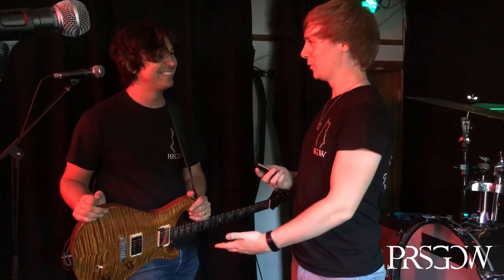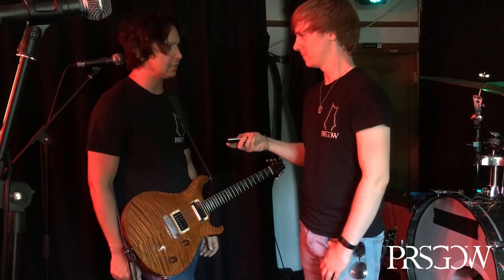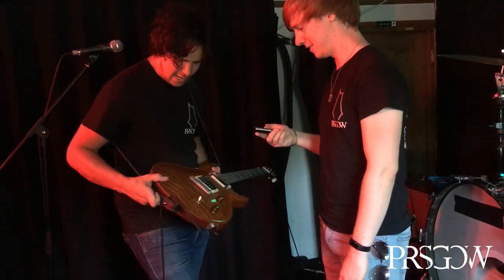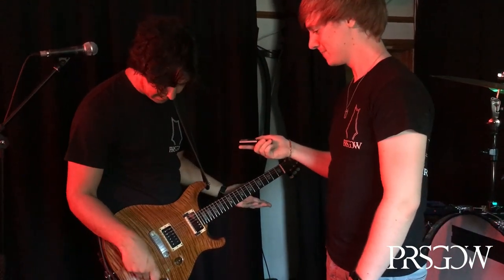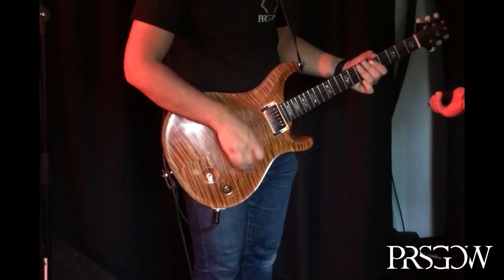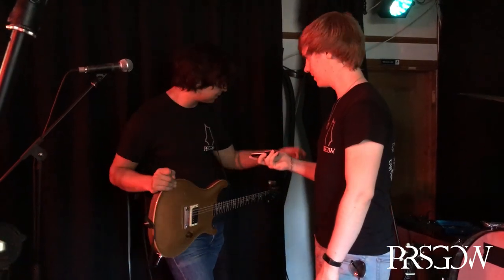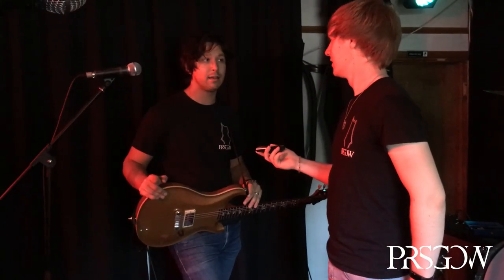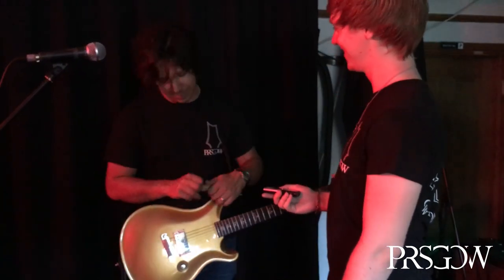Davy Knowles PRS Gear Interview - PRSGOW - Bristol July 2018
In July 2018, blues guitarist Davy Knowles made his way over to the UK and spent a little time with us discussing the rare woods of Stradivarius legend, prototype pickups and shows us how to keep things simple!

If you've not checked out Davy's music before, why not treat yourself and check out his latest EP 1932 or his last album Three Miles From Avalon?

PRS Guitar Owners Worldwide is an online Facebook based community for lovers, admirers and collectors of PRS Guitars. We are not an official part or extension of PRS Guitars, although we thank them for the permission to use their headstock logo in the opening of our videos.